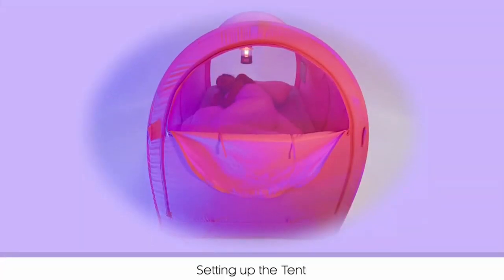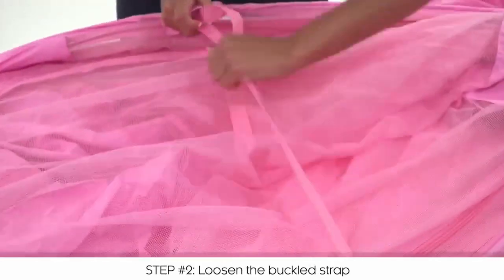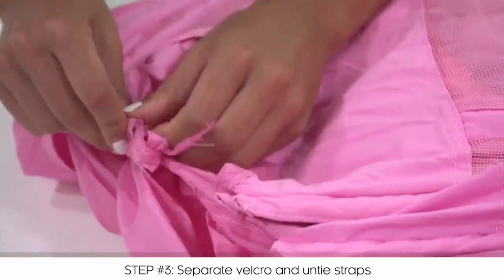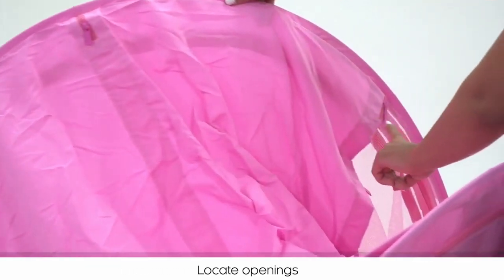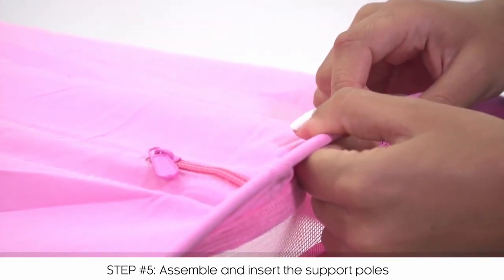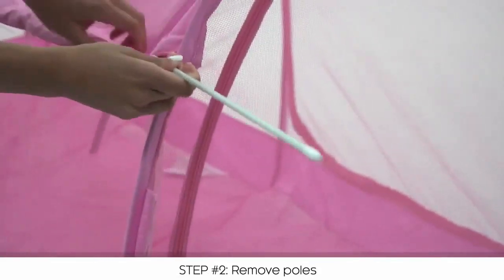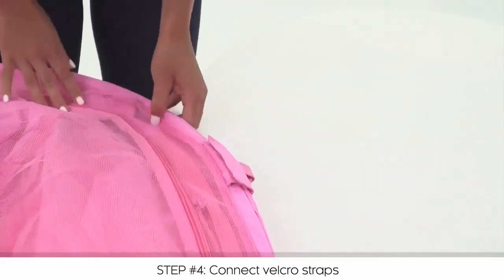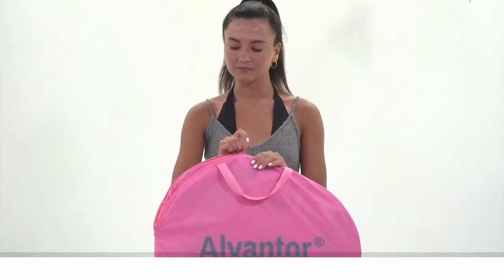How to Set Up And Fold Down The Alvantor Mesh Bed Tent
Pops up design, easy setup, and take down alone